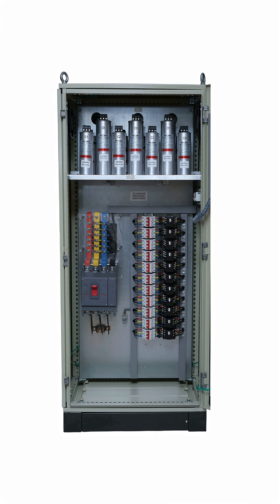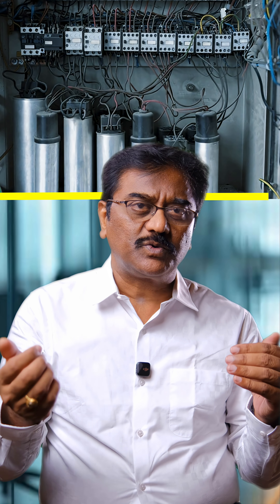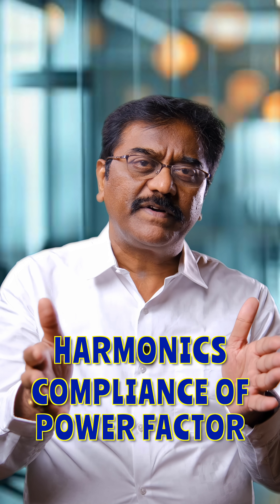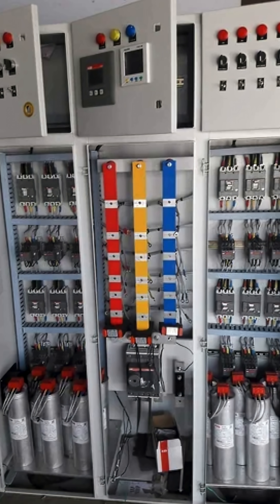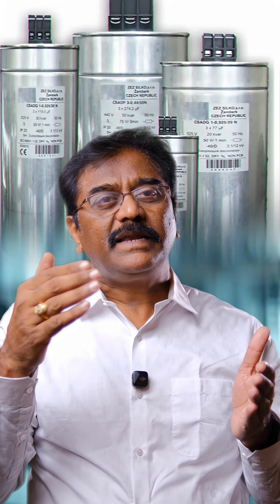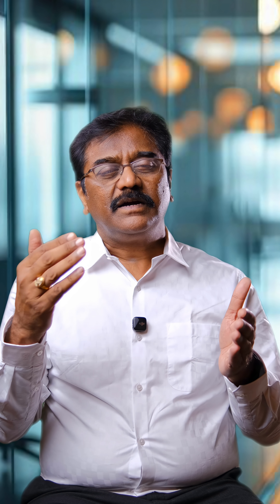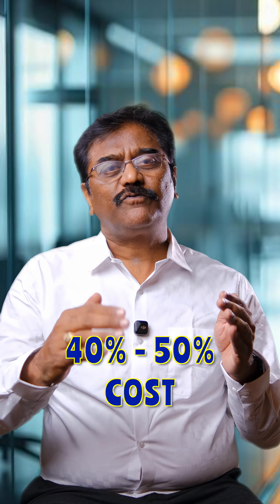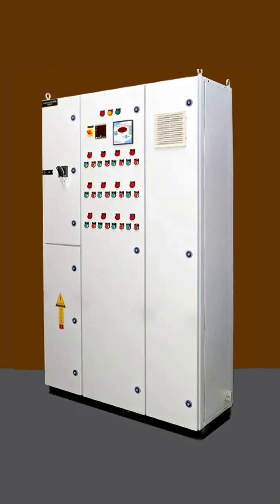Why Retrofitting Panels Saves 40–50% Cost vs New Panels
When industries are facing challenges in harmonics and power factor non-compliance, they think of going for the new panel. Instead of going for the new panel, I can give the alternative solution which will be very cost effective and it will give the optimal solutions almost equal to the new panel. I will explain in detail what it is.

Few industries which are old, can be three years or five years, they have installed the power factor panel at the time of inception of their factory with the plain capacitors. Normally, the plain capacitors have the tendency to amplify the harmonics which leads to the non-compliance of the harmonics also. Now, the electricity board emphasizes on the compliance of power factor as well as harmonics standards.

So, most of the industries are struggling a lot to maintain the harmonics within the limit and the compliance of the power factor also with the power factor panel. I can say the cost effective solution is to overcome this issue is by way of retrofitting the existing panel. First, let us understand the concept of retrofitting.

We will inspect the power factor panel and we will make use of the available resources like the panel with the healthy components and we will list out what are the defective and degraded components within the panel and we will replace the plain capacitors with 525 volt capacitor banks with the suitable reactors. Then, we will replace the defective and degraded components with the new components. So, once we complete this work, we will ensure that the power factor panel will operate in such a way that to bring the power factor close to unity.

With this solution, we can save almost 40 to 50 percentage of cost instead of going for the new panels. If there is no space in the existing power factor panel, then we can go for the new panel for accommodating the reactors separately in the panel that can be attached to the existing power factor panel. This type of solution we have done more than 100 plus industries and we help the customers to overcome this harmonics and power factor issues.